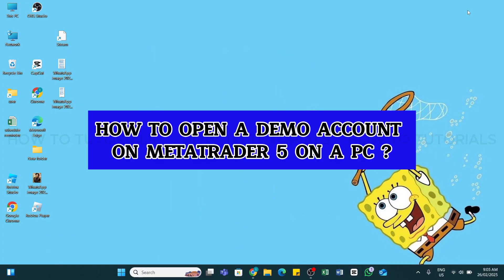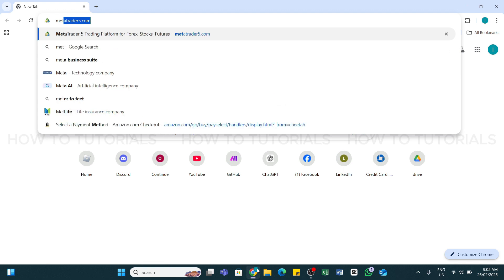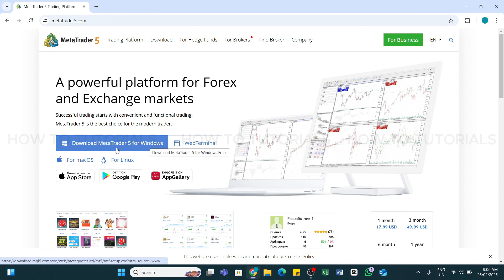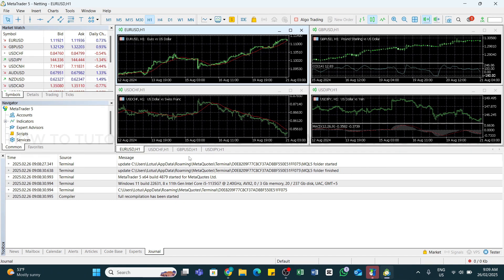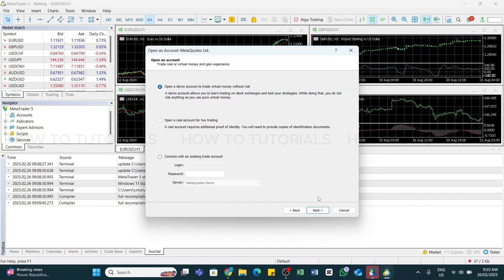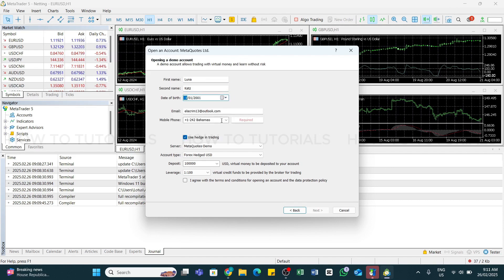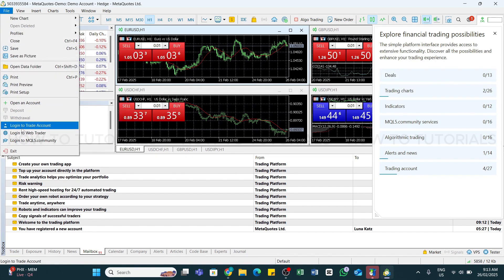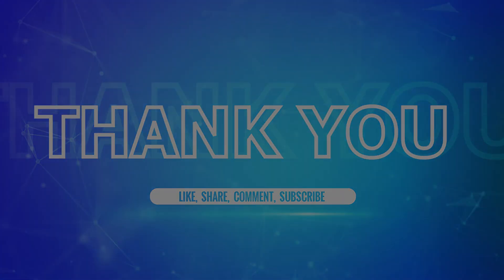How To Open A Demo Account On MetaTrader 5 On A PC 2025 | Start Trading With MT5 Demo Account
"How To Open A Demo Account On MetaTrader 5 On A PC 2025 | Start Trading With MT5 Demo Account" - A Video Guide by How To Tutorials.

This video shows you how to open a demo account on MetaTrader 5 using your PC. Learn how to set up your demo account step-by-step and start practicing your trading strategies in a risk-free environment. Follow along and get familiar with the MetaTrader 5 platform to improve your trading skills!